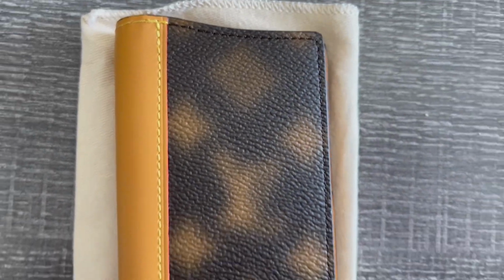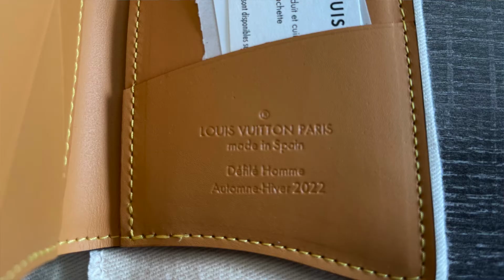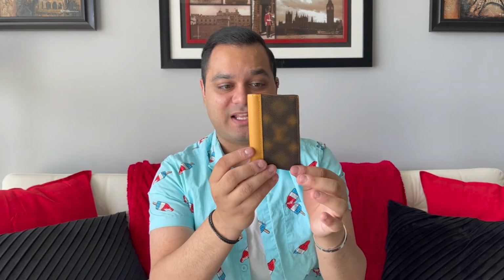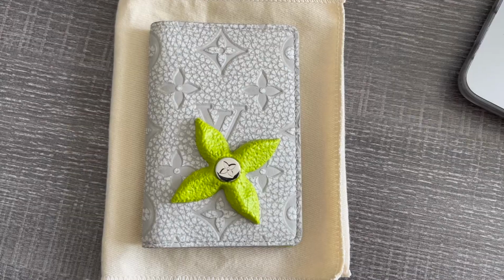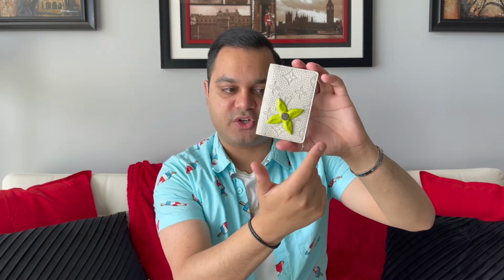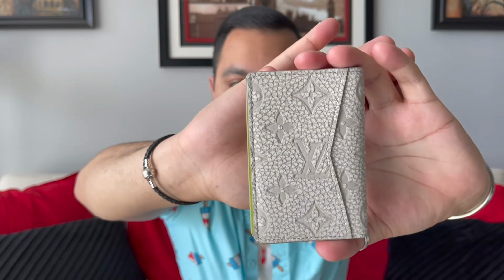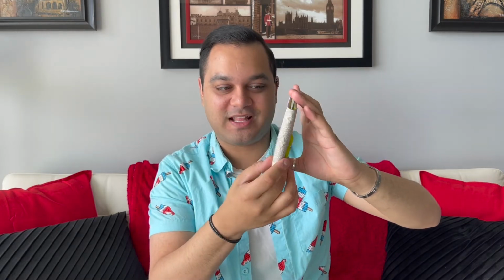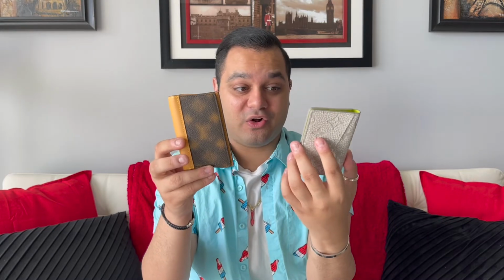LOUIS VUITTON FW22 UNBOXING | Unboxing Virgils Last Runway Collection 😢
Time Stamps:
00:00 Introduction
02:02 Unboxing 1
04:57 Unboxing 2
8:47 Closing

New Videos Fridays @ 3pm EST

- Johnathon :)